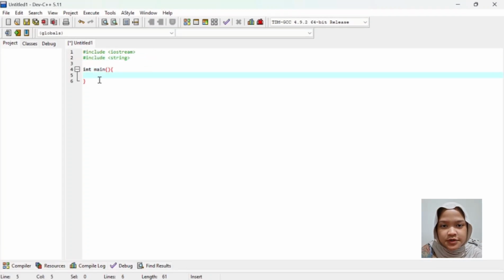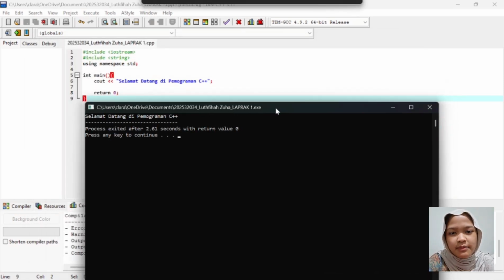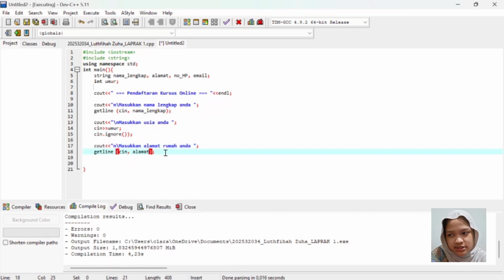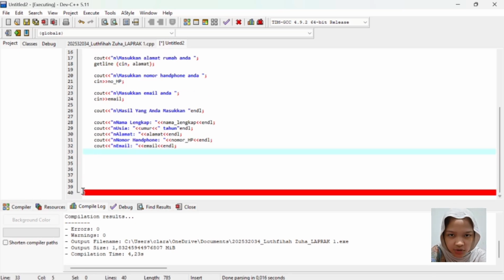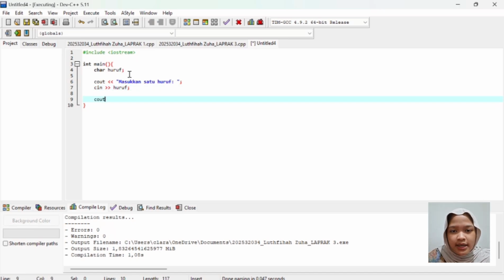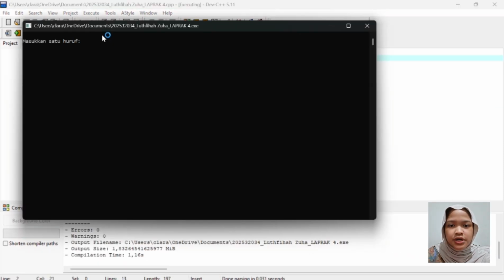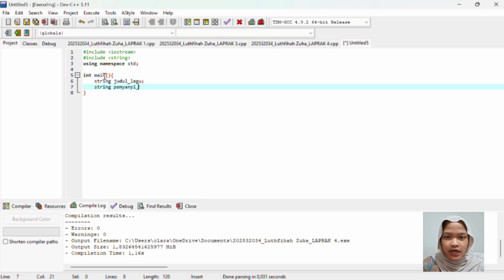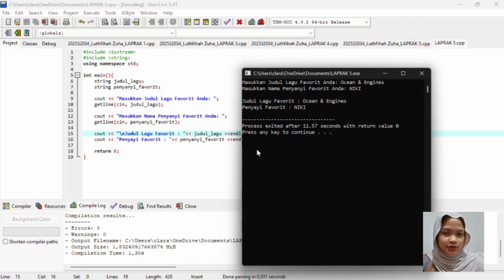202532034_Luthfihah Zuha_Laporan 1_Kelas A